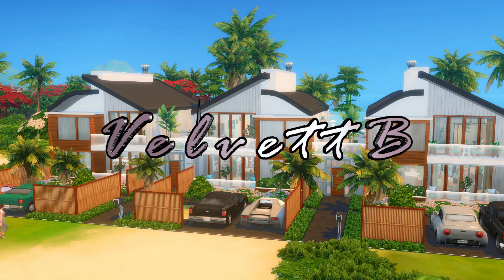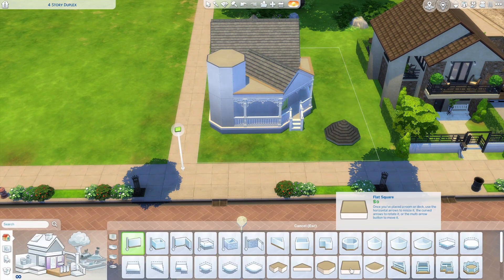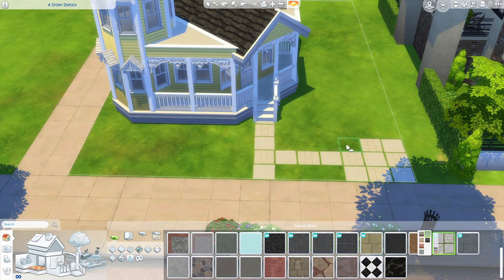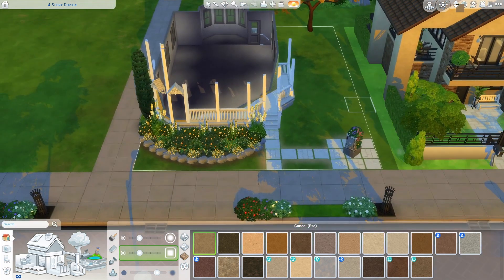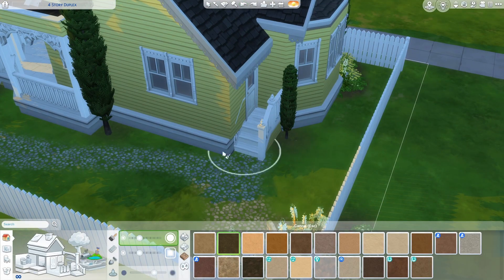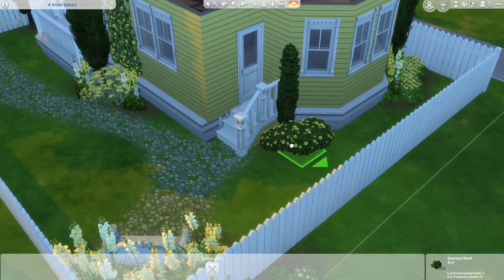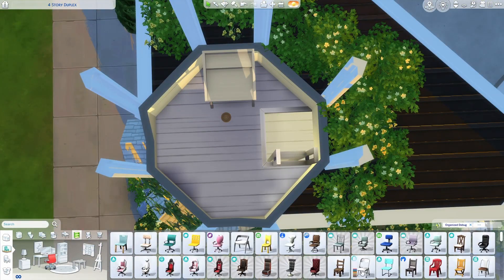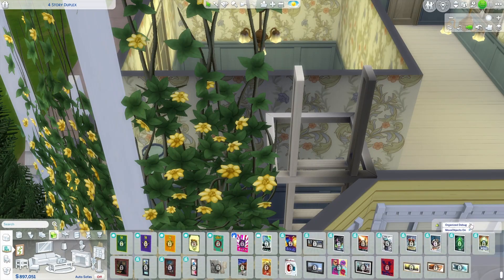Sims 4: Building a gorgeous yellow cottage for a couple!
With an inspiration to fill me with ideas, I charge off on this adventure of building an adorable yellow cottage for a couple. Lots of flowers and love!

This build is available on the gallery: VelvettB